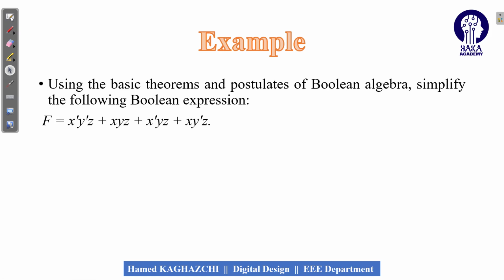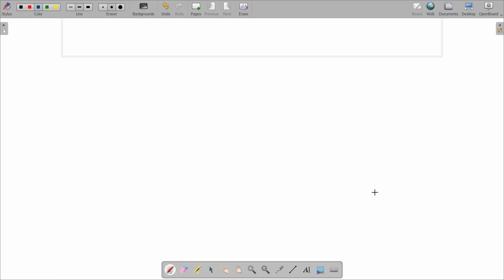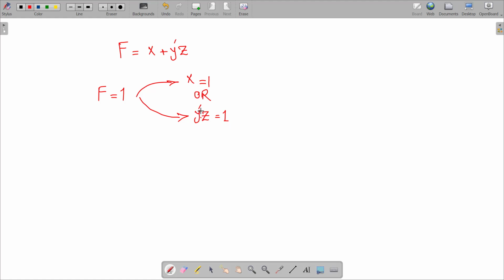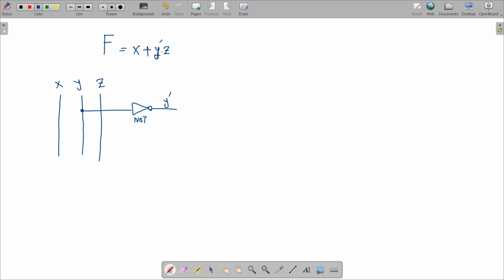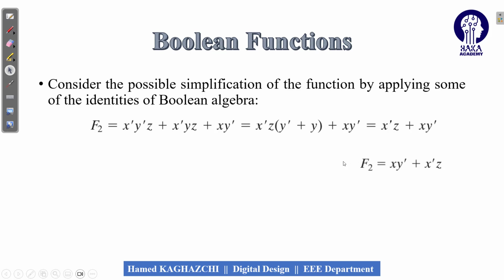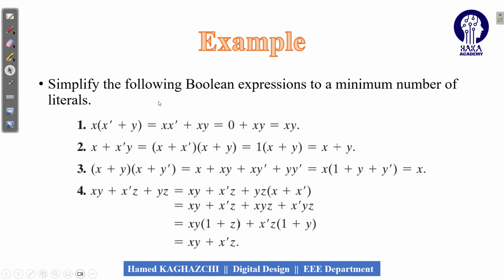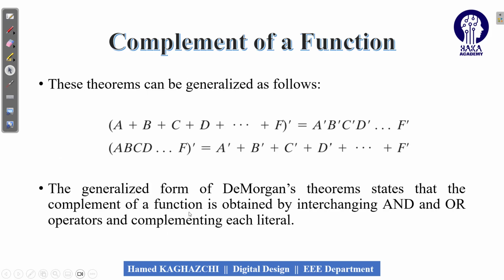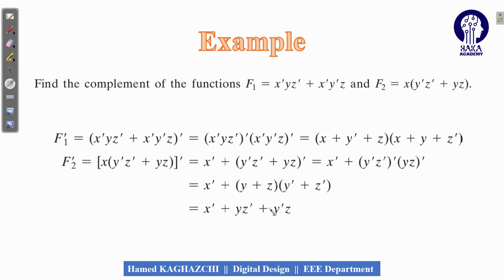Lesson 10- Digital Design- Boolean Function